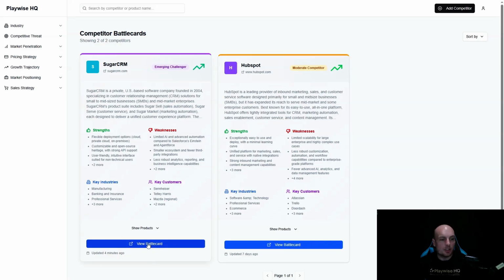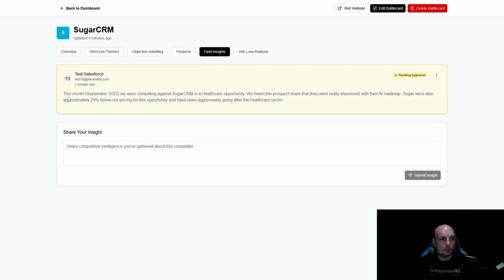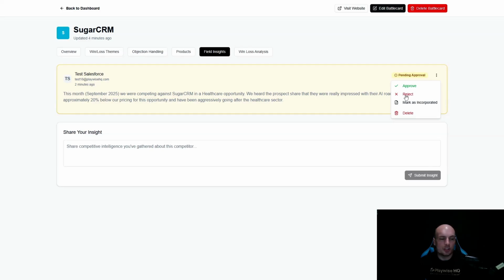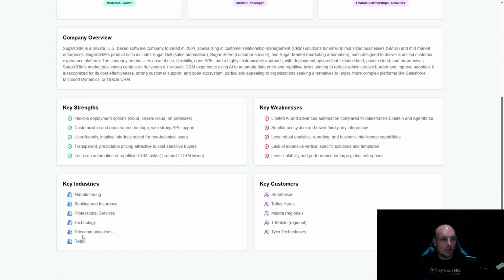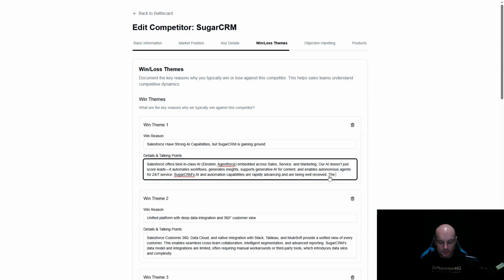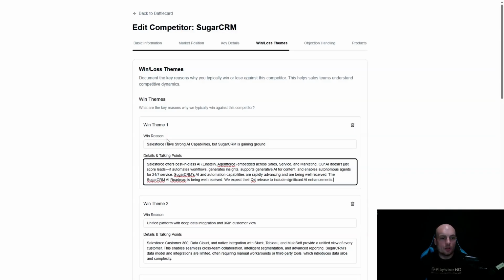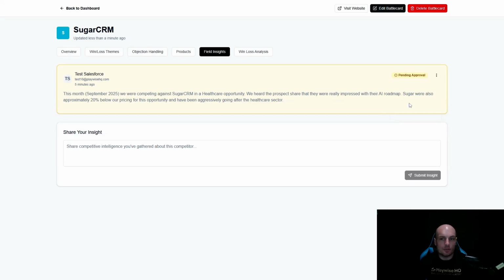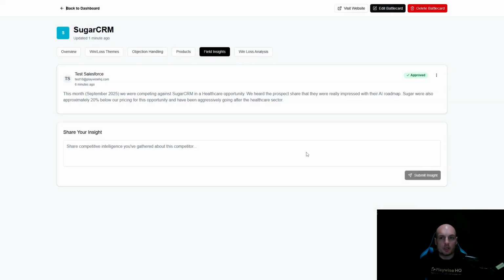How to Approve, Reject & Incorporate Field Insights in Playwise HQ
In this video, I’ll show you how to manage Field Insights submitted by your sales reps inside Playwise HQ, ensuring your battlecards always reflect the latest competitive intelligence. Using an example competitor battlecard, I’ll walk through how admins and editors can approve, reject, delete, or mark insights as incorporated directly into the battlecard.

✅ What you’ll learn:

- How to review new Field Insights submitted by your sales team
- Approving insights so they’re visible to all reps in your account
- Rejecting or deleting insights that aren’t relevant
- Using Mark as Incorporated to update win/loss themes, objection handling, or industries with fresh intel
- How evolving insights reshape your competitive positioning over time

By combining AI-generated content with real-time input from your reps, Playwise HQ makes battlecards living, dynamic tools that improve as your market changes.